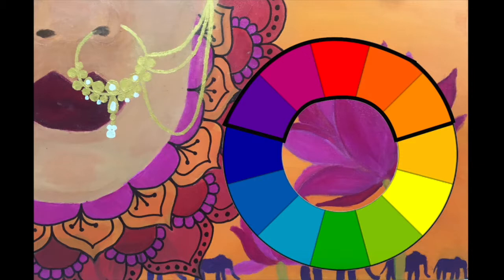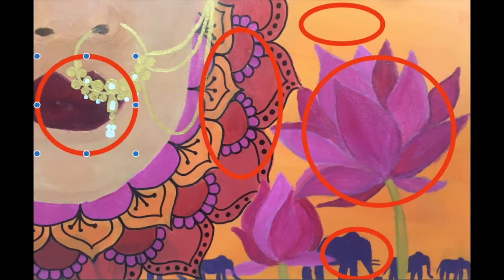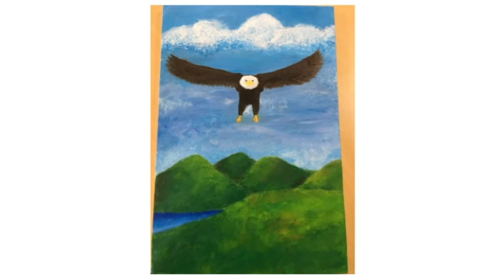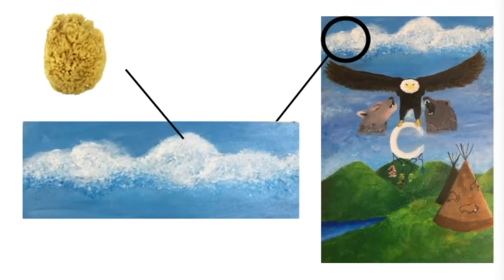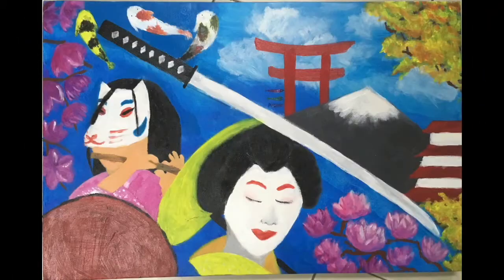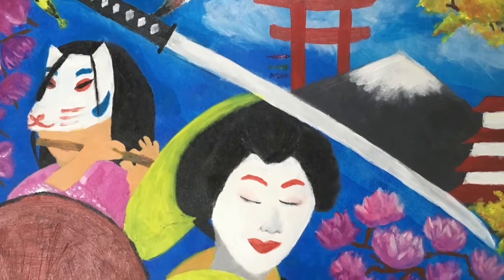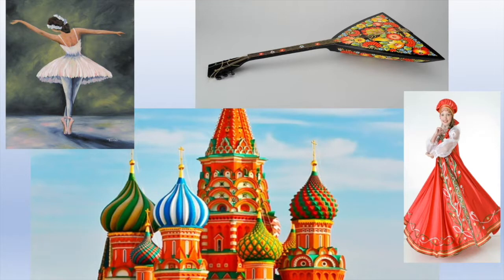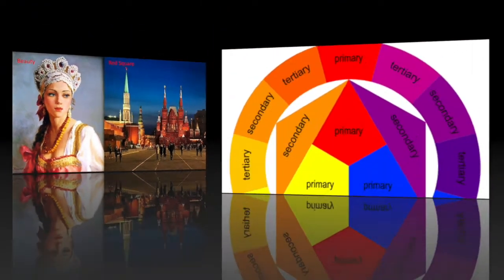FINAL HS Colour Harmonies 1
The Foundations class were learning about colour harmonies. Just to make sure they all were coming from the same background I had them form groups, research and revise  colour mixing and then create their own tutorials. After analyzing artwork and learning about RYB and CMY they were then ready to create their own paintings based on a culture they were interested in. This is a collection of their tutorials, research and painting analysis videos.